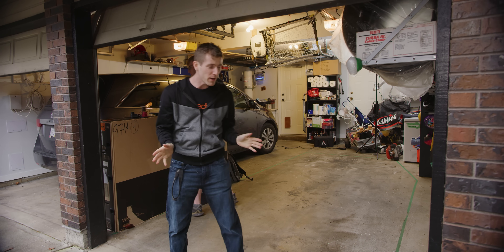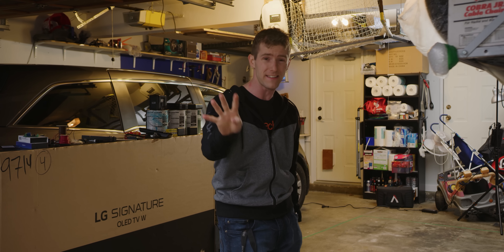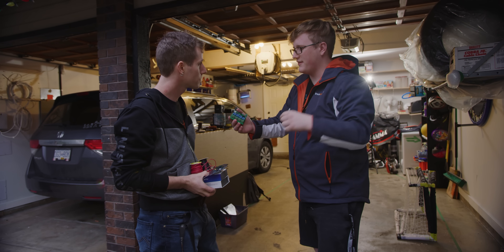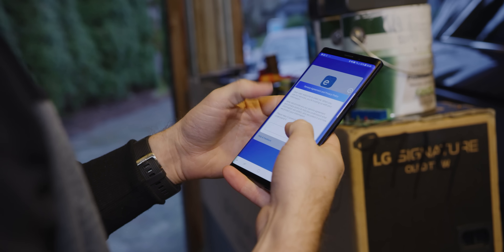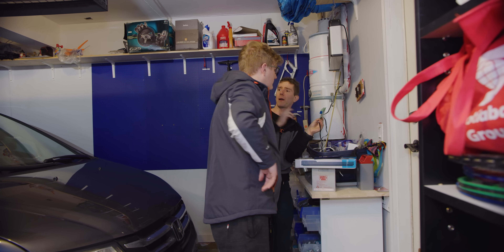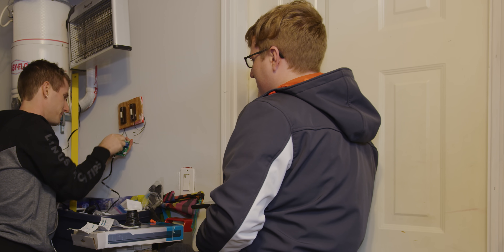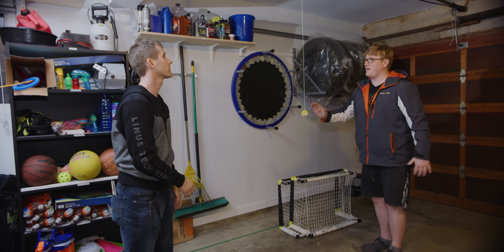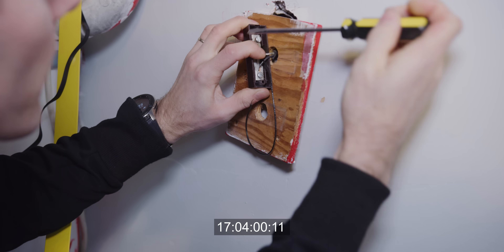Making my 1980's Garage Door Smart!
Use offer code LINUS to save 40% on Madrinas Coffee

After getting IMO ripped off by Chamberlain, I decided to take smart-ifying my garage door into my own hands.